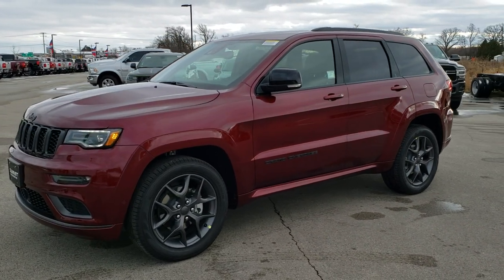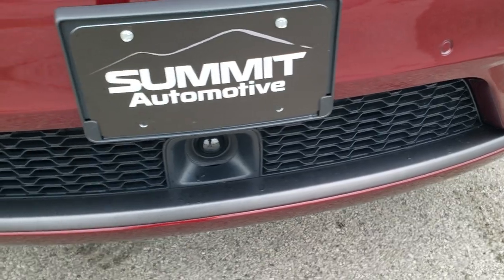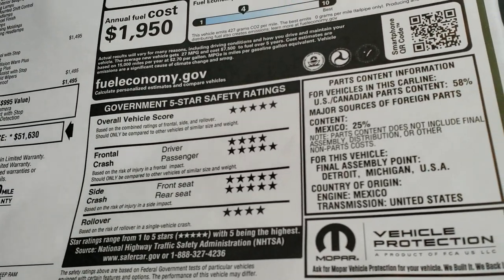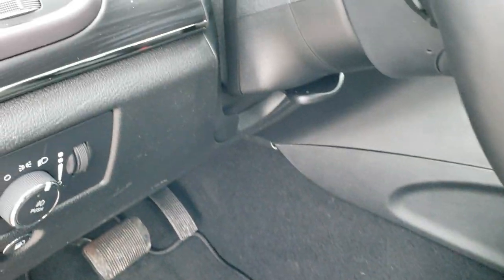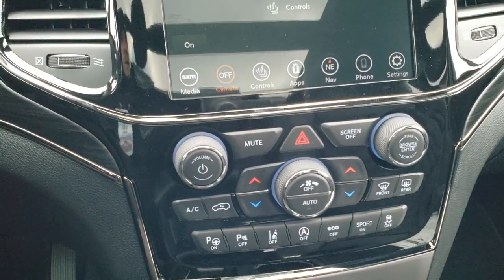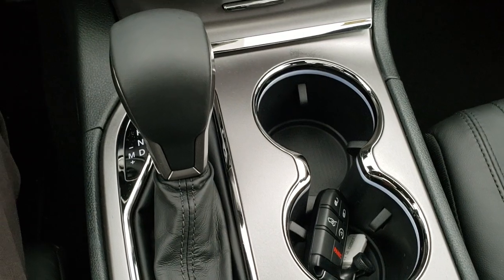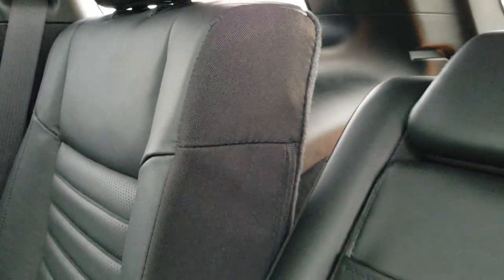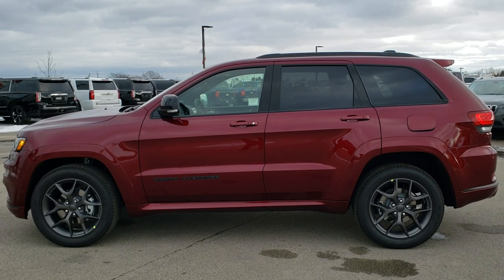BRAND NEW 2020 JEEP GRAND CHEROKEE LIMITED X WALK AROUND REVIEW VELVET RED SRT HOOD SUMMITAUTO.com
This 2020 JEEP GRAND CHEROKEE LIMITED X WITH THE PRO TECH II PACKAGE IN RED VELVET PEARLCOAT is the vehicle we did walk around review of today.

Thank you for checking out this video of this 2020 JEEP GRAND CHEROKEE LIMITED X WITH THE PRO TECH II PACKAGE IN RED VELVET PEARLCOAT

STOCK: 20J51
PRICE: $51,630
MILES: 10
MAKE: JEEP
MODEL: GRAND CHEROKEE
VIN: 1C4RJFBG1LC209882
LOCATION: FOND DU LAC OSHKOSH WISCONSIN, 54937 TRUCKS ON 41

3.6 Liter DOHC V6 Pentastar Engine with ESS Electronic Start/Stop Technology, 295 Horsepower, Limited X Package, Pro Tech II Package, 8 Speed Automatic Transmission, Quadra-Trac II System 4x4 Four Wheel Drive 4WD, Automatic Transmission Center Console Shifter, Selec-Terrain System with Snow/Sand/Mud/Rock Selectable Terrain Settings, Factory GPS Navigation System, Power Panoramic Vista Roof Sunroof Moonroof Sun Roof Moon Roof, Reverse Backup Camera Rearview Camera, Dual Rear Exhaust, Adaptive Speed Control Cruise Control, Blind Spot Monitoring with Rear Cross-Path Detection, Forward Collision Warning System, Lane Departure Warning with Lane Keep Assist, Parksense Active Parallel and Perpendicular Park Assist, Start / Stop Technology Start/Stop, Dual Power Heated Seats, Black Ebony Leather Seats, Bucket Seats, Memory Driver's Seat, 2nd Row Bench Seating, Towing Package with Receiver Trailer Hitch and Trailer Wiring Tow Package, Rear Load Leveling Suspension, Power Mirrors with Built-in Directional Signals, Heated Power Mirrors with Blindspot Indicators, Electronic Stability Control Traction Control ESC, Downhill Assist Control DAC, Pirelli Verde 265/50 R20 Tires, 20 Inch Rims Premium Wheels, Painted Alloy Rims Premium Wheels, Four Wheel Disc Brakes, Active Dual Xenon Headlights, HID High Intensity Discharge Headlights, LED Running Lights, LED Tail Lamps, Sonar with Front and Rear Bumper Sensors, Blind Spot and Cross Path Detection System, Easy Fuel Capless Fuel Fill, Cowl Induction Sport Hood, AM / FM Radio Tuner, Sirius/XM Satellite Radio Capabilities Sirius / XM, Uconnect (R) 8.4 AM/FM System 8.4 Inch Touchscreen with AM/FM, 7-Inch Multi-View Display, U Connect Hands Free Bluetooth Hands-Free Phone System Blue Tooth, Android Auto Compatible, Apple Car Play Compatible, Auxiliary MP3 Jack Portable Audio Connection, USB Jack Portable Audio Connection, Enter-N-Go System Keyless Entry System, Keyless Entry with Factory Remote Start, Push Button Start, Power Raise and Close Rear Gate, Rear Window Defroster, Adjustable Height Seatbelts, Driver and Passenger Front Air Bags, L.A.T.C.H. Child Safety System, SOS Post Crash Alert System, Side Curtain Air Bags SRS Safety Restraint System, 2nd Row Power Windows, Heated Steering Wheel Multi-Function Steering Wheel Controls, Homelink System with Three Programmable Buttons for Garage Doors, Lighting Systems & Security Systems, Compass, Outside Temperature Display and Mileage Display, Dual Multi-Zone Climate Control , Fold Down Rear Seats, Factory Floormats, Woodgrain Dash And Door Trim, Air Conditioning AC, Cruise Control, Power Locks, Power Windows, Automatic Headlights Autolamp, Tilt/Telescope Steering Wheel, 115V / 150W Auxiliary Power Outlet, 3 Year / 36,000 Mile Remaining Factory Bumper to Bumper Warranty, Whichever comes first, 5 Year / 60,000 Mile Remaining Powertrain Factory Warranty, Whichever comes first, Velvet Red Pearlcoat, Call Now! 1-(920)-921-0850 . Summit Automotive Chrysler Dodge Jeep Ram in Fond du Lac, Wisconsin also Proudly Serving Oshkosh, Madison, Milwaukee, Sheboygan, Appleton, and Waupun is a family owned and operated dealership since 1959. We take great pride in our new and used car and truck center with vehicles to fit everyone's budget. We have ON THE SPOT FINANCING. BAD CREDIT OR GOOD CREDIT, we work with over 20 lenders to get you APPROVED AT THE MOST COMPETITIVE RATES. We provide AIRPORT TRANSPORTATION and NATIONWIDE DELIVERY OPTIONS. We are conveniently located on HWY 41 at EXIT 98, Hwy 151 at Military Rd. Exit . Just Look For The TRUCKS ON 41. Advertised price does not include, tax, title, registration and service fee.

STOCK: 20J51
PRICE: $51,630
MILES: 10
MAKE: JEEP
MODEL: GRAND CHEROKEE
VIN: 1C4RJFBG1LC209882